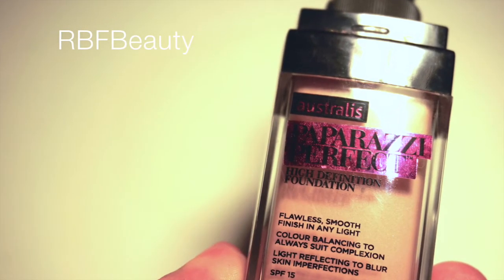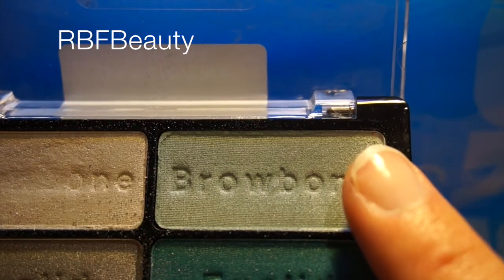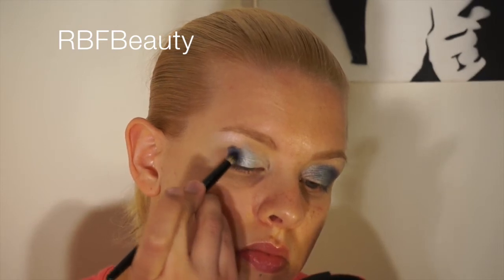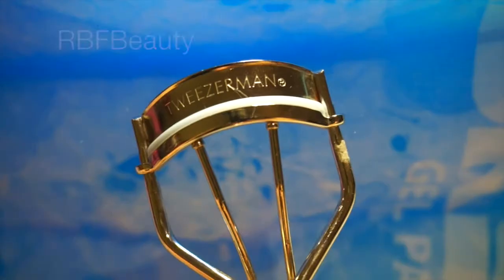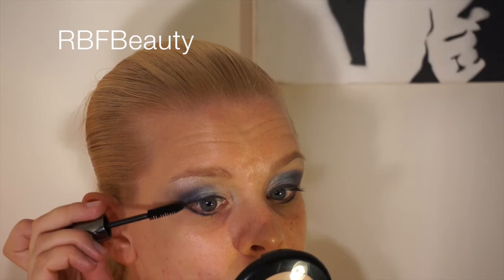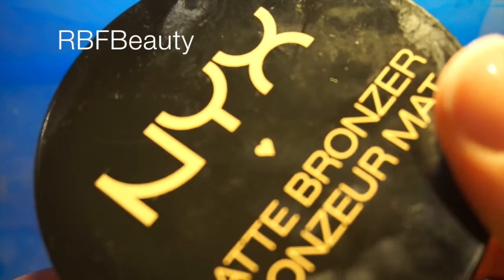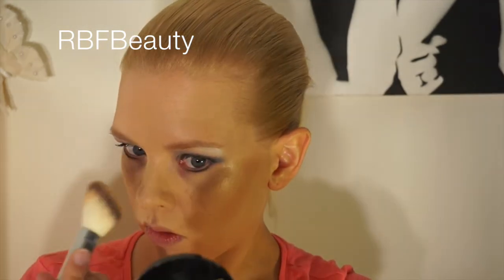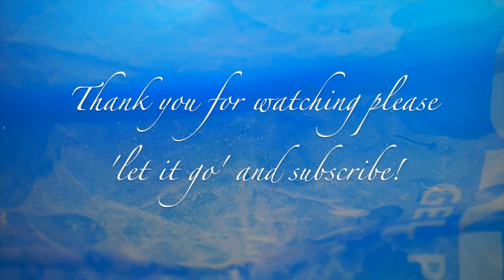FROZEN INSPIRED XMAS LOOK!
Thank you all for your support it means the world to me

Love Rosie xoxox

Socialise with me!

I wholly own all rights to this video, photos, content and names